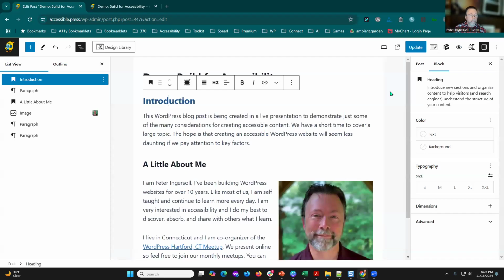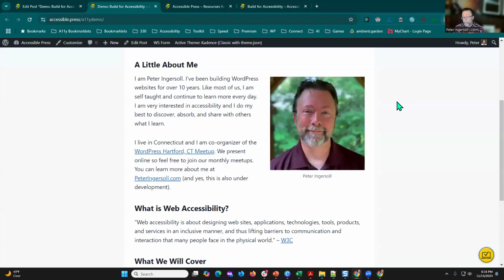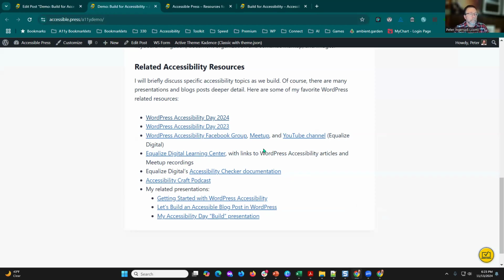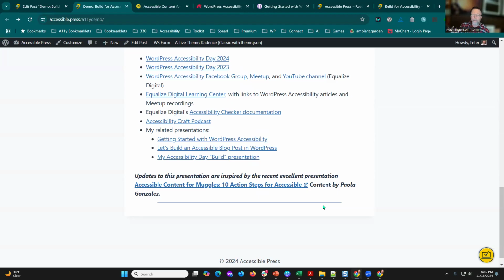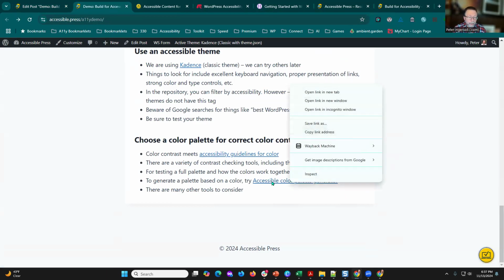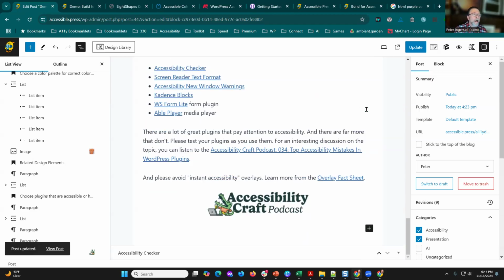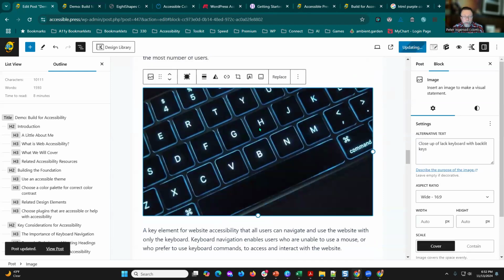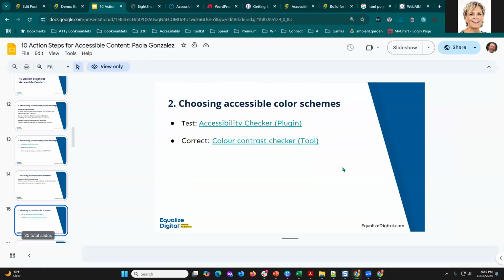Build for Accessibility with Peter Ingersoll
The goal of website accessibility is to ensure that everyone can access and use websites, mobile apps, and other online tools, regardless of their abilities. This includes people with a range of disabilities, such as sensory, intellectual, learning, and physical disabilities.

Accessibility for websites is a vital but sometimes seemingly challenging task. However, when we break it down into its components, creating accessible sites does not have to be so challenging. If we set up a strong foundation, understand the basic principles, know what our tools are capable of, and (most importantly) practice better habits, then accessibility becomes much more, well, accessible!

This presentation is a practical demonstration of how to actually build accessible content using WordPress. The demonstration will refer to specific accessibility topics and how to apply them to the page creation process. We will provide plenty of resources so attendees can further develop their skills. Our one hour presentation will, hopefully, be enlightening and inspire you to make accessibility part of your WordPress skills and process.